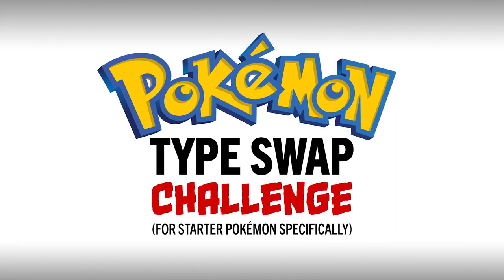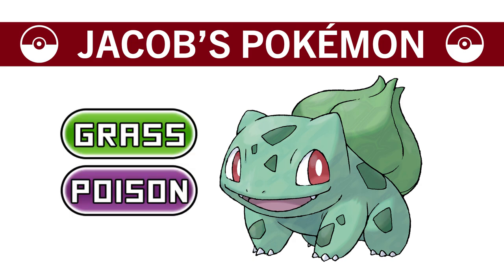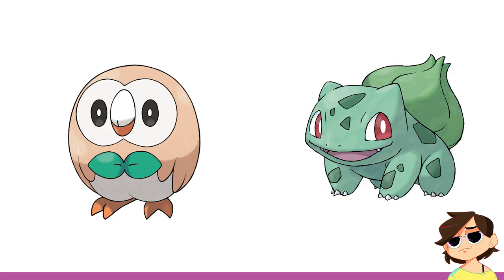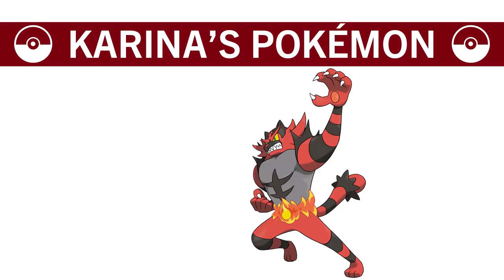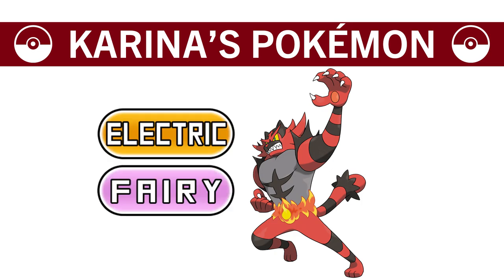Pokémon Type Swap Challenge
Nathan challenges Jacob, Karina, and Julia to reimagine what Pokémon would look like if they had different elemental types.